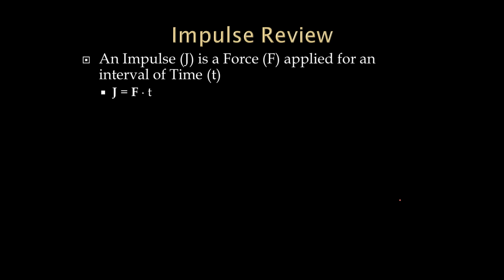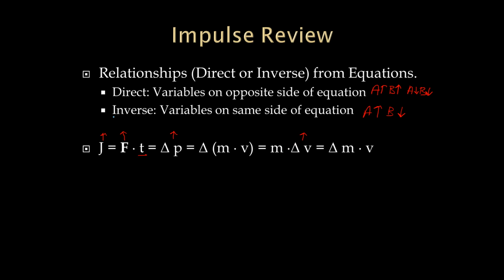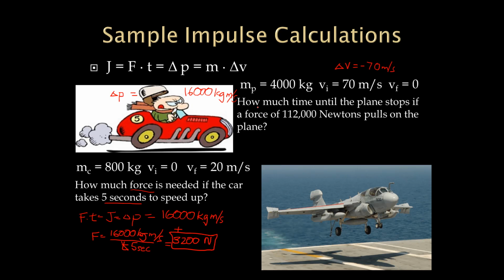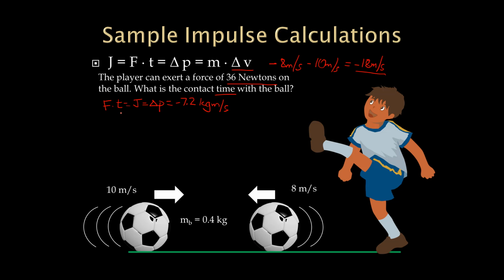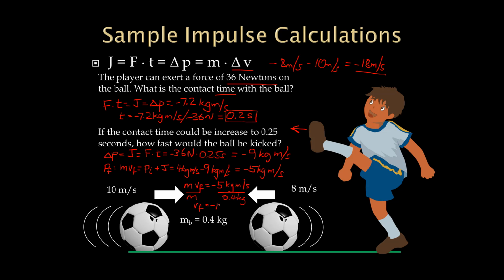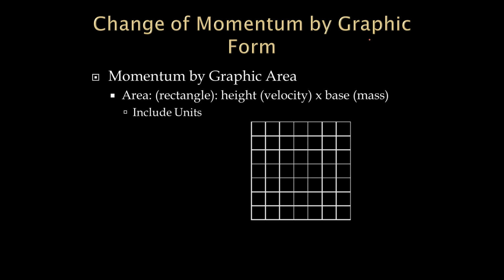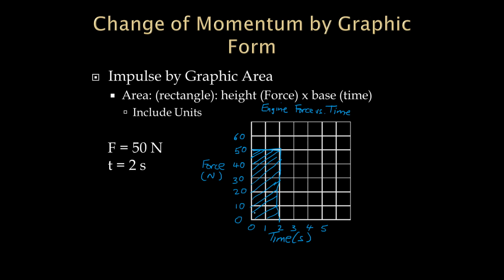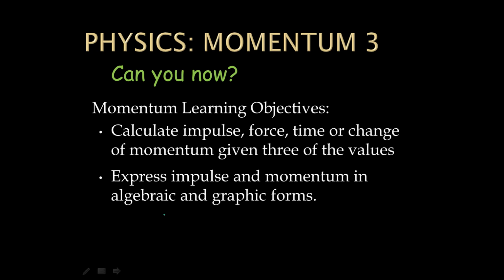Physics Momentum 3 (Long Version)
Momentum Learning Objectives, Part :
I can calculate impulse, force, time or change of momentum given three of the values.
I can express impulse and momentum in algebraic and graphic forms.
This video is a bit long. Look for a shorter version coming soon.